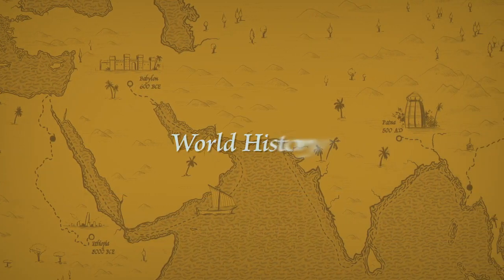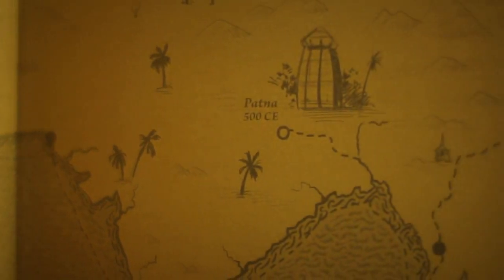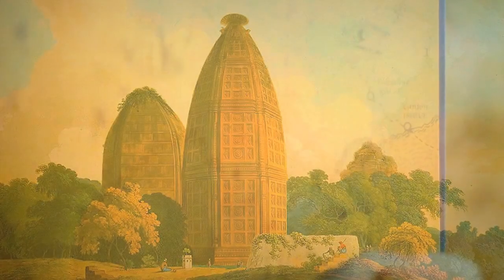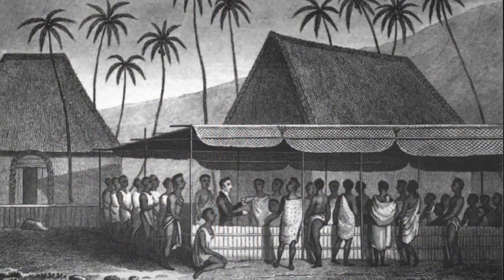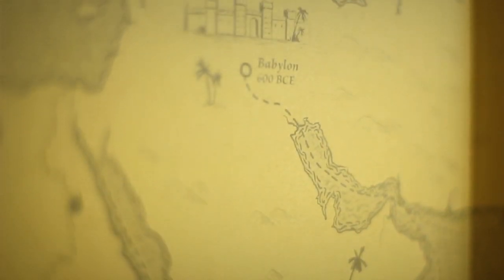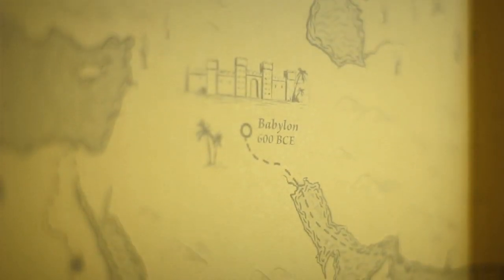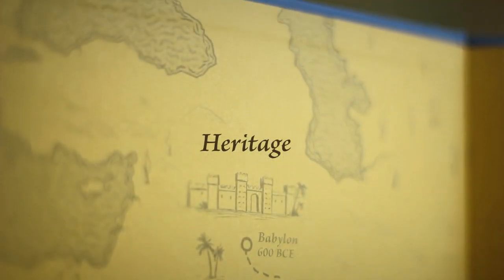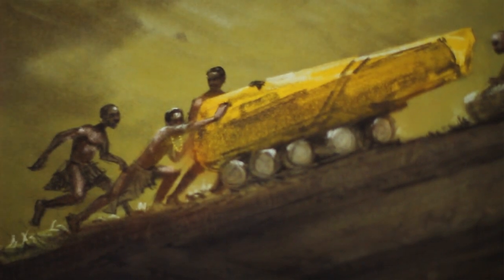An Educator's Guide to A Stone for Sascha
About the book:
A Stone for Sascha
by Aaron Becker

Get inspiration for your classroom and library from author/illustrator Aaron Becker as he leads you through his new wordless picture book, A Stone for Sascha.

A Stone for Sascha connects the private, personal loss of one child to a cycle spanning millennia. Aaron Becker delivers a stunningly layered tale that demands to be pored over again and again.